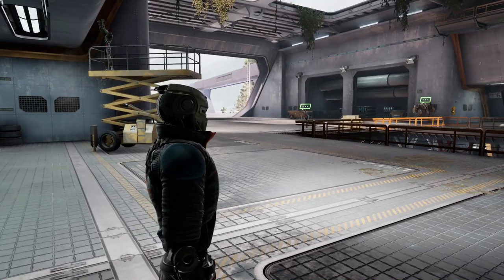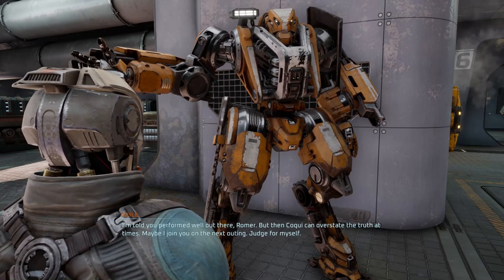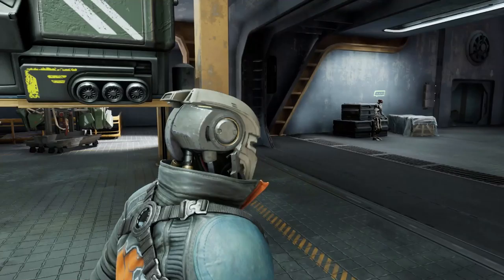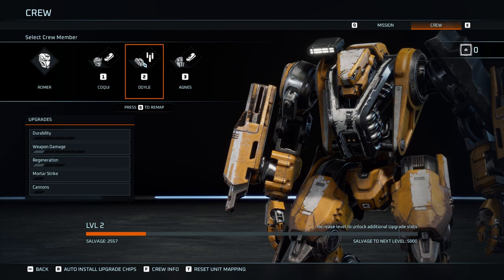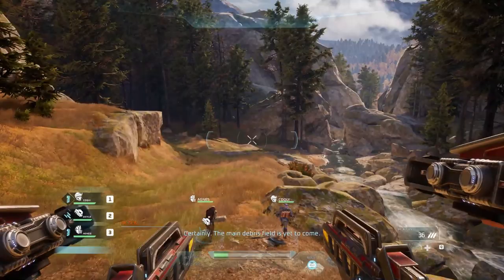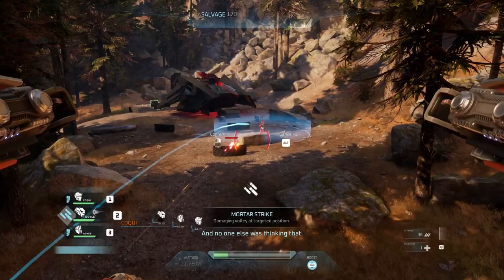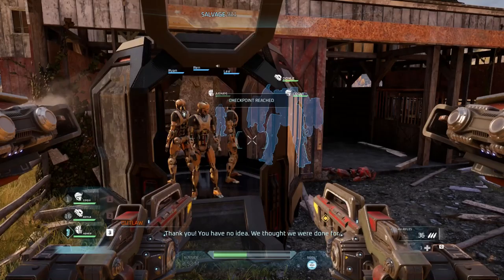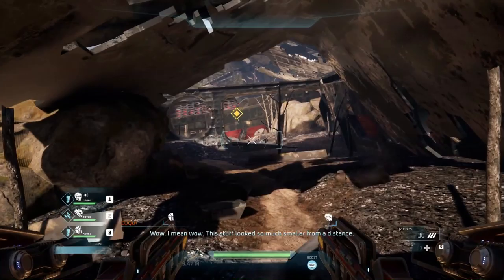Disintegration - Gameplay Walkthrough - Part 2 - "One Man's Trash..."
"ONE MAN'S TRASH..."
Disintegration
Part 2
With Commentary
PC Gameplay
1080p 60 FPS

GO LIVE WITH MOBCRUSH ⊳ mob.cr/r_DanQ8000
USE MY EPIC GAMES CREATOR CODE ⊳ DANQ8K

About The Game:

Disintegration is a first-person shooter developed by V1 Interactive and published by Private Division. The game also features elements from the real-time strategy genre. It was released in June 2020 for Microsoft Windows, PlayStation 4 and Xbox One.

The game is played from a first-person perspective. The player assumes control of Romer Shoal, a Gravcycle pilot. The Gravcycle can hover above the ground and from this position, Romer can issue commands to his four-person squad and activate their abilities while providing aerial support. The Gravcycle in the game has three distinct models, with each granting players different advantages. For instance, Heavy can launch strong attacks but it moves at a slower pace. Romer can use his Gravcycle to highlight different areas of interest and resources, which can be salvaged to upgrade the Gravcycle, the ground units, and his own upgrade chip.

The game's multiplayer modes can support up to 10 players. In multiplayer, the player can choose to command a crew, which consists of a gravcycle and several ground units. At launch, players can choose from nine crews. Each crew has their own gameplay characteristics and unique abilities.